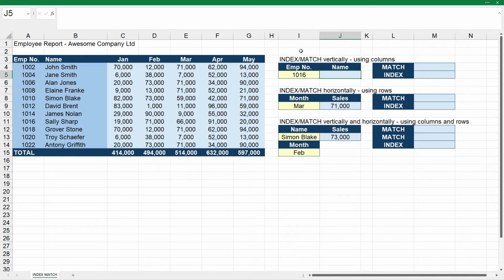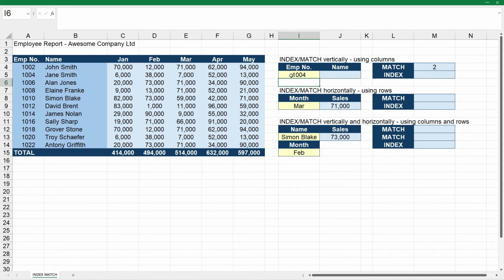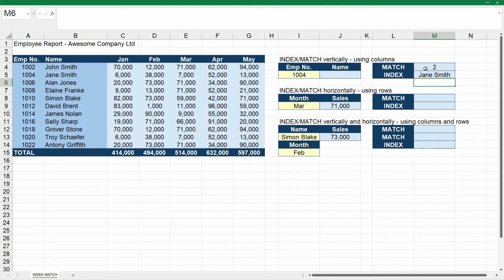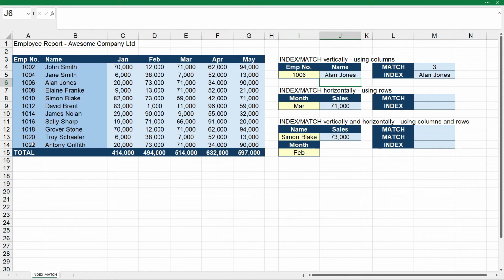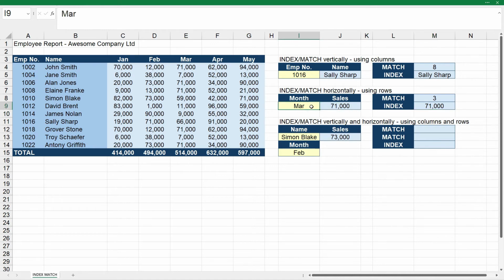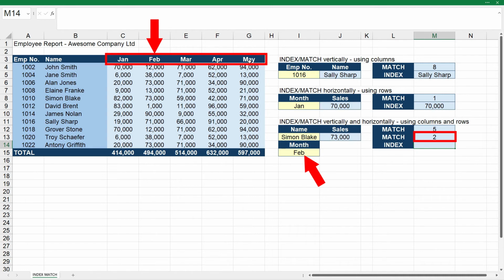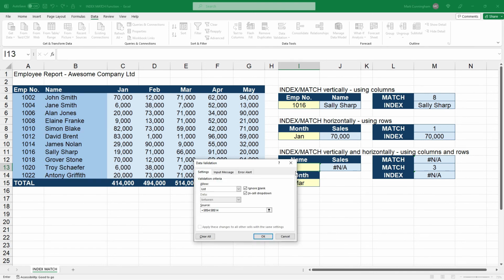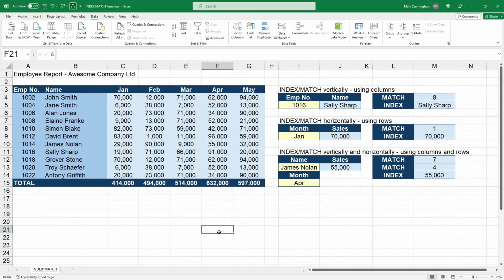INDEX & MATCH is Excel's Hidden Gem (Better Than VLOOKUP)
Discover why INDEX & MATCH is Excel’s true hidden gem and why it’s time to replace VLOOKUP forever!

In this step-by-step Excel tutorial for beginners, you'll learn exactly how to combine the INDEX and MATCH functions to create powerful, dynamic lookups that won't break when your data structure changes.

We break down how the MATCH function and INDEX function work independently, how to use them together both vertically and horizontally, and how to add data validation to make your spreadsheets completely dynamic.

⌚ TIMESTAMPS
00:00 INDEX & MATCH is Excel's Hidden Gem (Better Than VLOOKUP)
00:12 How the MATCH function works
02:04 How the INDEX function works
03:06 How the INDEX & MATCH functions work together
04:36 Combining the INDEX & MATCH functions
05:50 INDEX/MATCH horizontally
07:39 INDEX/MATCH both vertically and horizontally
10:17 Dynamic INDEX/MATCH with Data Validation lists
11:41 Why INDEX/MATCH is better than VLOOKUP